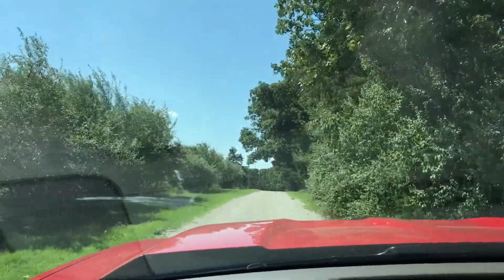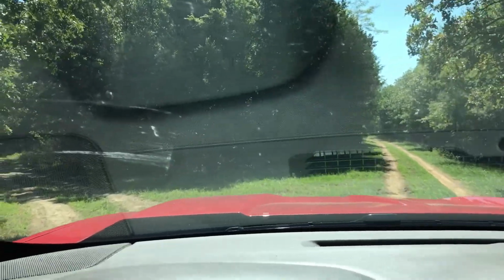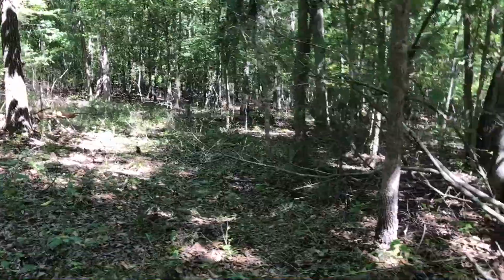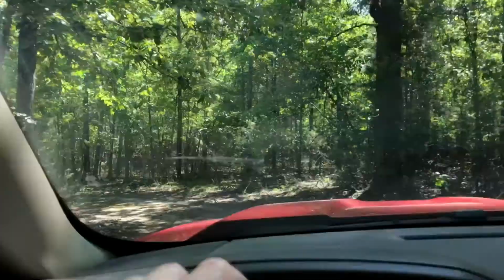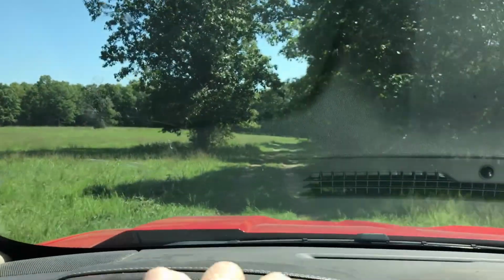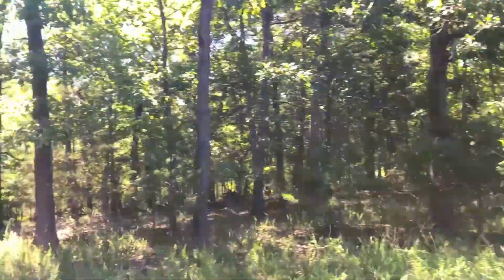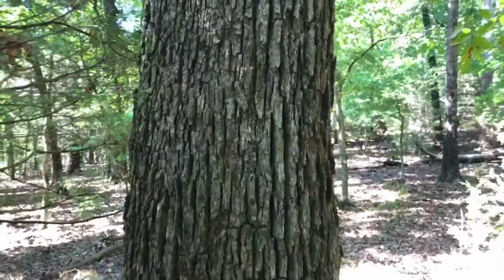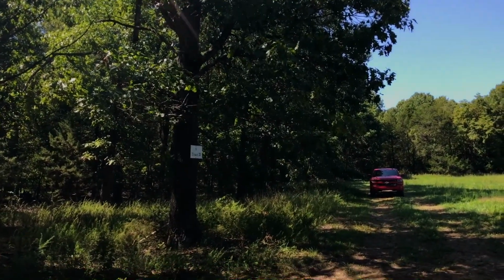Video Ground TS23 Full with drive in from moark road